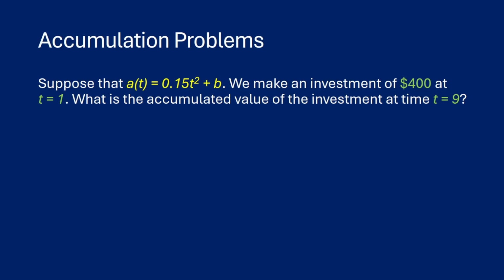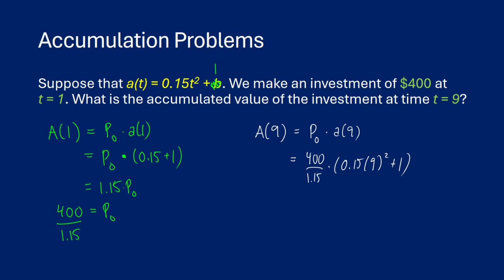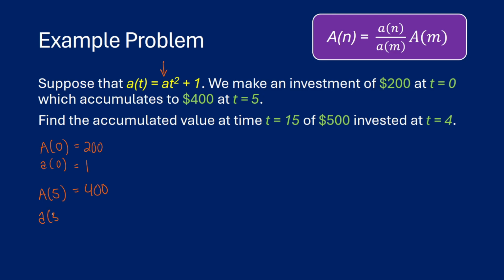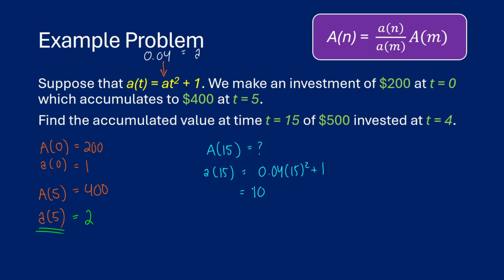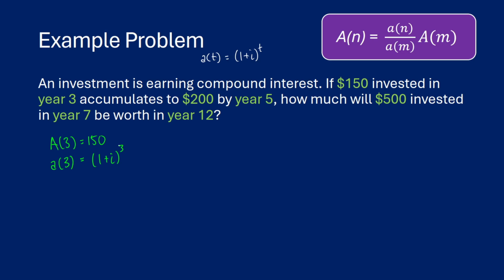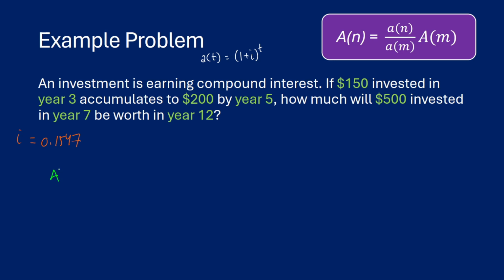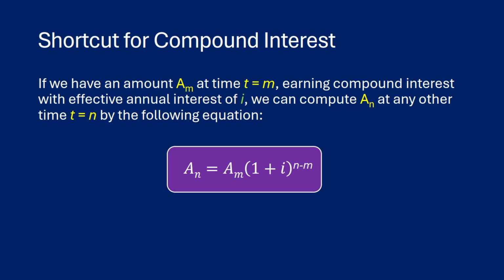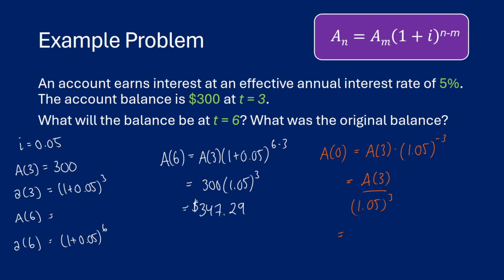Accumulation Problems [Financial Mathematics]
We take a look at various accumlation problems using our amount function and accumulation function. It requires some algebraic manipulation.